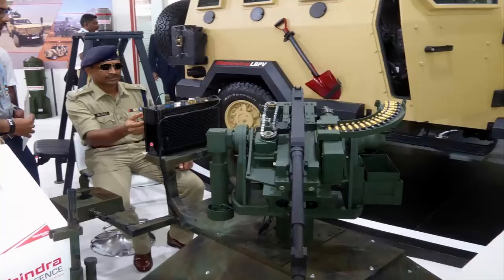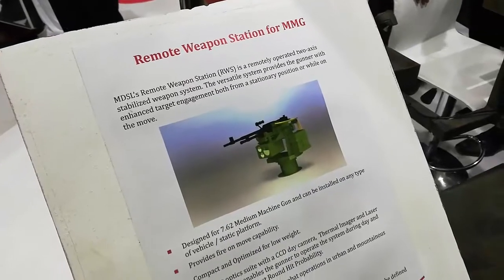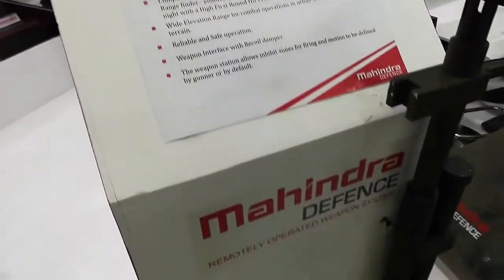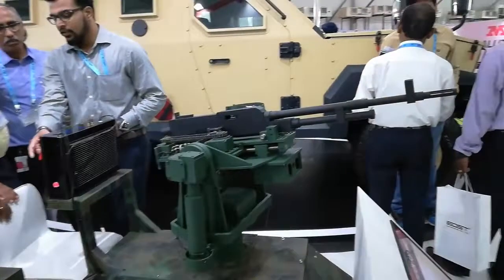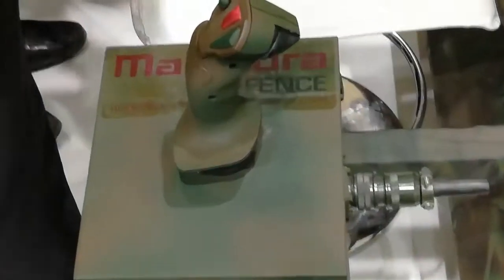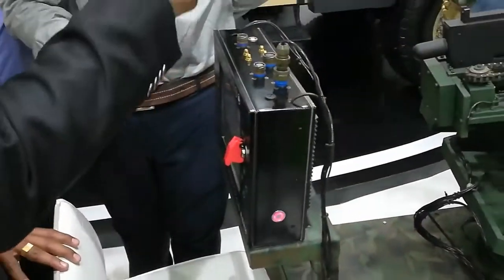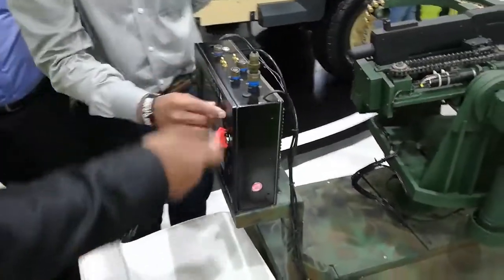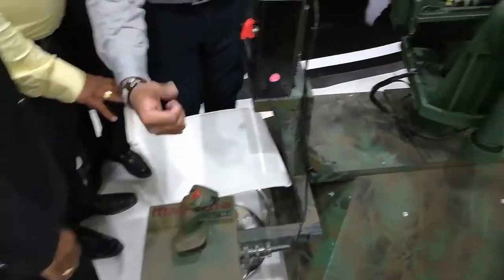Meet Indian Mahindra Defense Systems Remote-Controlled Weapon Station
Meet Indian Mahindra Defense Systems RCWS.

MDSL’s Remote Weapon Station (RWS) is a remotely operated stabilized weapon system. At DefExpo India 2018, it is demonstrated both on the ground and on the same company’s new 4x4 LBPV (Light Bullet-Proof Vehicle) designed for patrol missions.

The weapon station presented here has been designed for a 7.62mm medium machine gun (MAG 58, MAG 2A, M240) and can be installed on any type of vehicle able to receive such a device, or on a static platform. It is equipped with a compact optics suite with a CCD day camera, thermal imager and laser range finder.

The weapon station allows inhibit zones for firing and motion to be defined by gunner or by default who works with a 10.5’’ colour ruggedized operator display with one touch function selection. The joystick used to operate the MG has reprogrammable function buttons.

There is an “ammunition library” thanks to which the gunner needs only to select the ammunition that will be fired, all its data being retrieved for calculation.